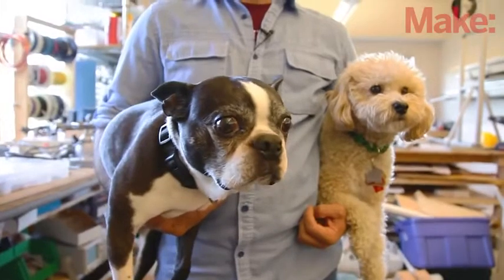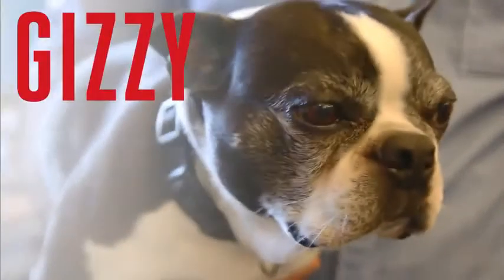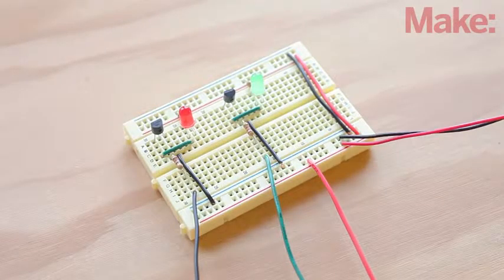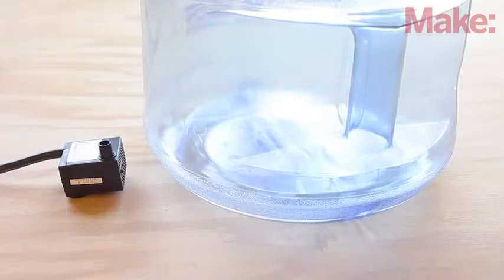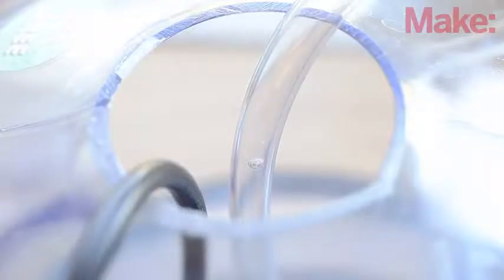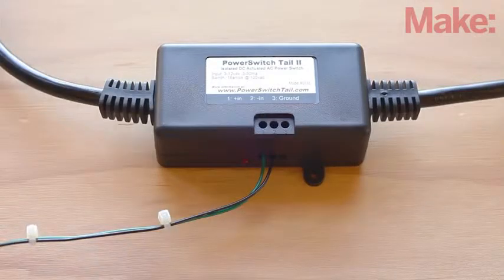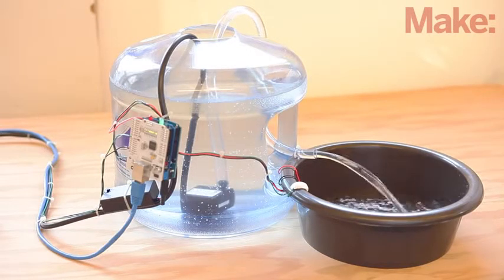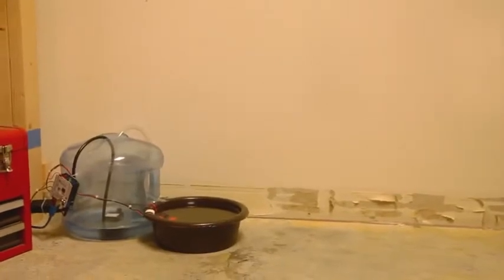Weekend Projects Pet Water Warden